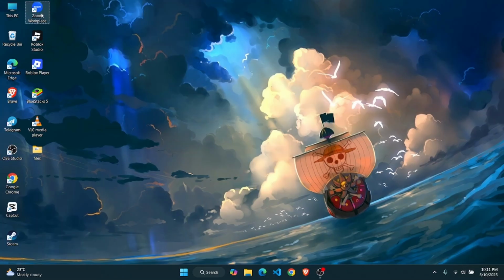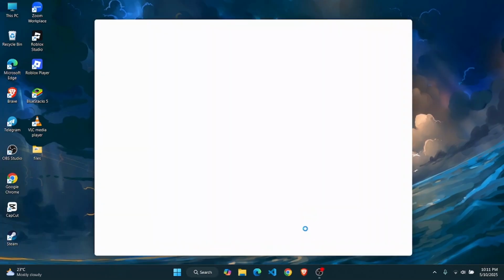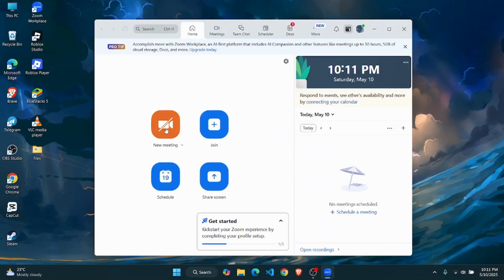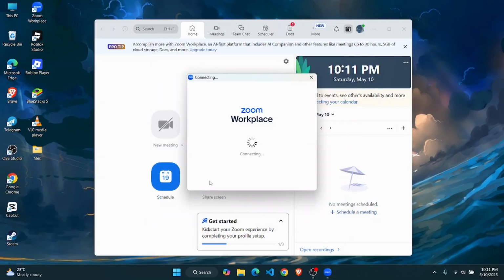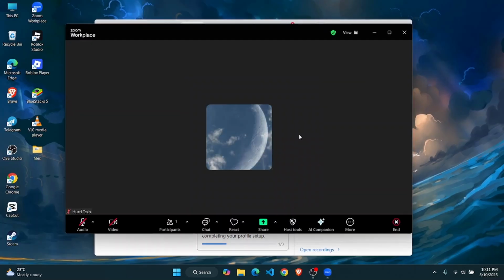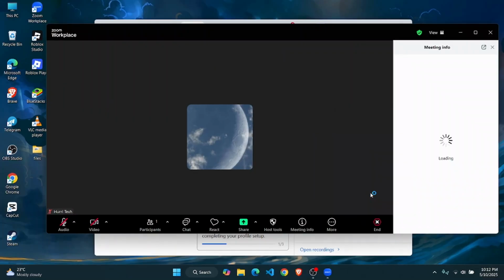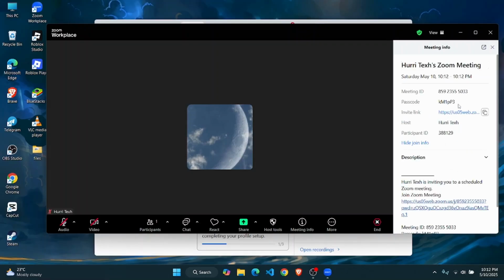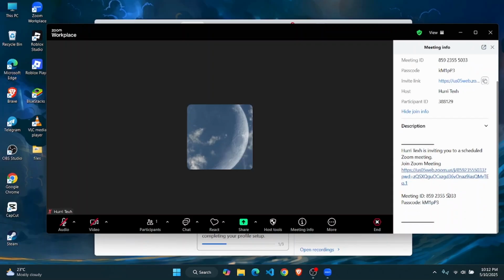How to Create New Meeting Link in Zoom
Learn how to create a new meeting link in Zoom with this step-by-step guide. Whether you're scheduling a new Zoom meeting or just need to generate a fresh meeting link, this tutorial covers everything you need to know.

In this video, you'll discover how to create a new Zoom meeting link, how to join a Zoom meeting, and tips for setting up your meetings quickly and easily.

Timestamps:
0:00 Introduction
0:25 Step 1: Accessing Zoom Meeting Settings
0:55 Step 2: Creating a New Zoom Meeting Link